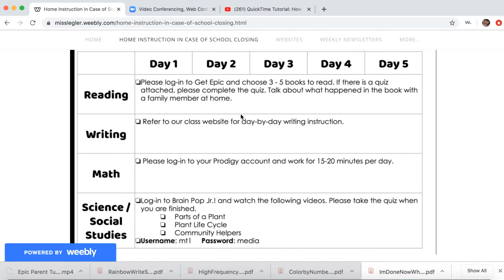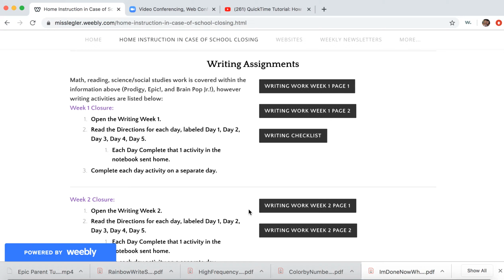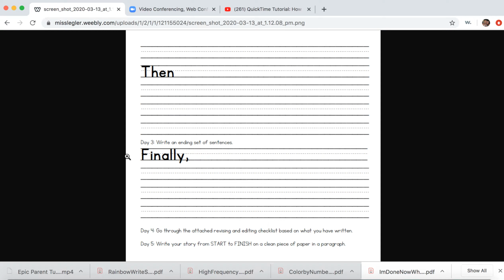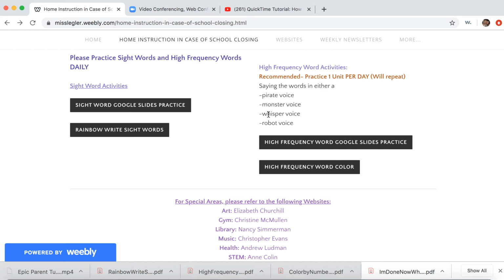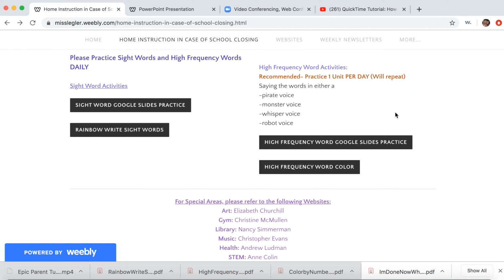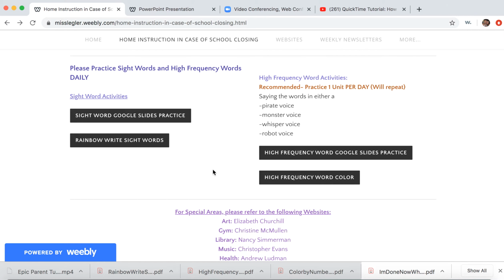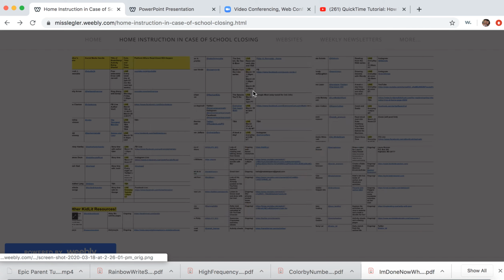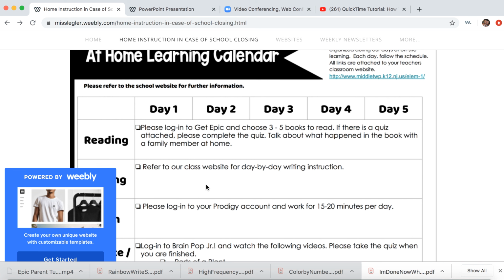Screen recording website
A video explaining how to use our classroom website!